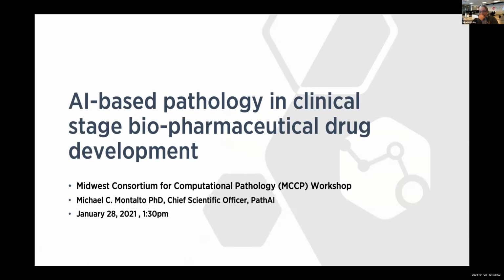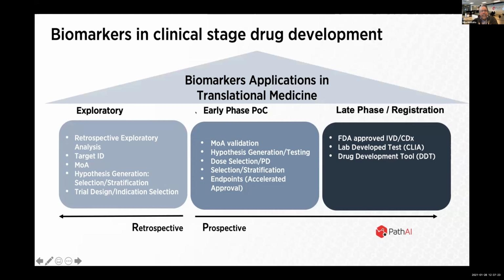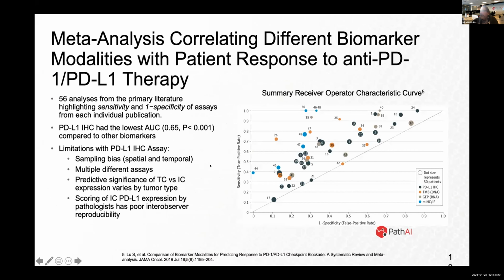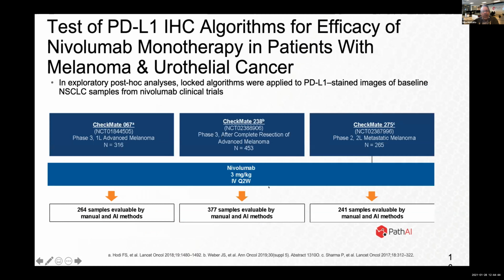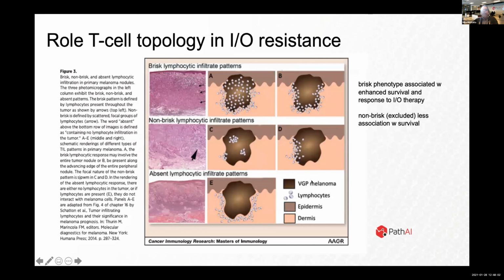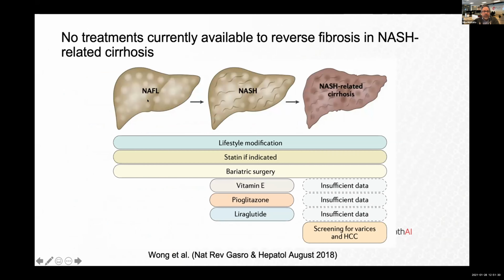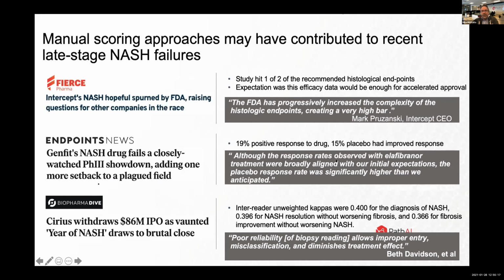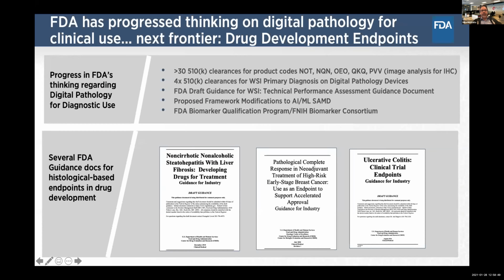MCCP Workshop 1, session 18: Mike Montalto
Mike Montalto, PathAI, USA, “AI-based pathology in clinical stage bio-pharmaceutical drug development”
Presentation from the Midwest Consortium for Computational Pathology (MCCP) Workshop 1, January 26–28, 2021.

Pathology-based biomarkers play an important role along the continuum of early- and late-phase biopharmaceutical drug development, including indication selection, pharmacodynamics, and patient selection and stratification. In the era of precision medicine, traditional microscope-based pathology may fall short of the needed precision, reproducibility, and accuracy that are needed to enhance the technical and regulatory success of new drug applications. This talk will explore the application of machine learning and artificial intelligence in pathology to the clinical drug-development paradigm. Real-life examples will be reviewed in oncology and non-oncology therapeutic areas where AI-base pathology provides superior performance over traditional microscopic methods. Regulatory considerations of using AI-based pathology in drug development will also be discussed.